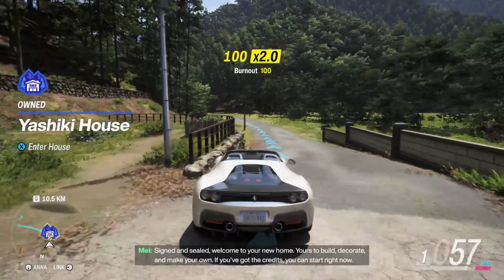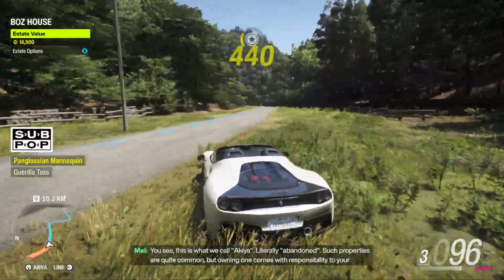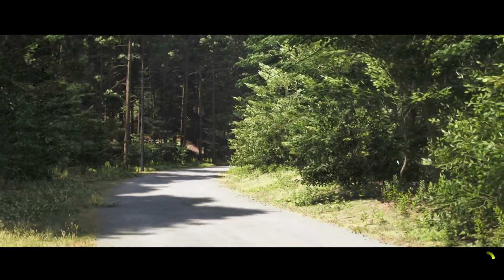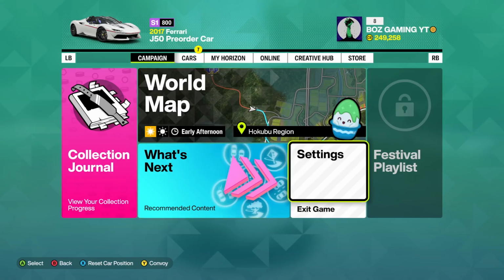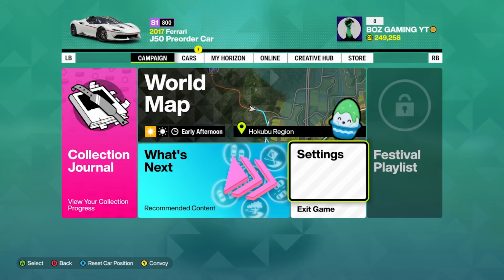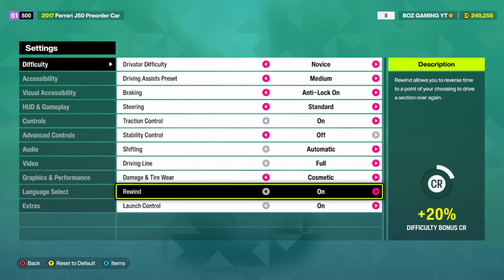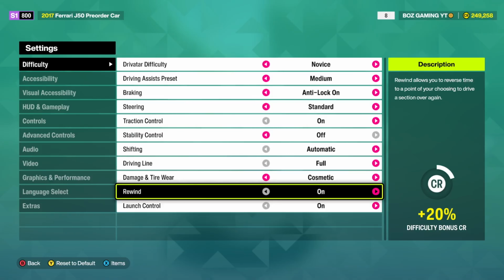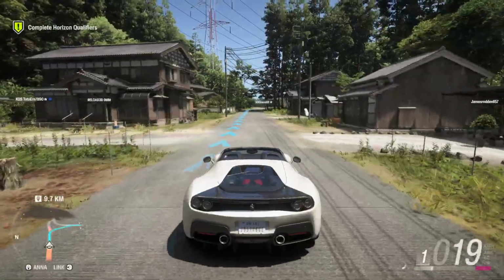How to Disable Rewind In Forza Horizon 6 - Full Guide